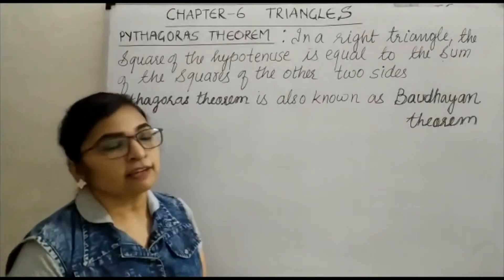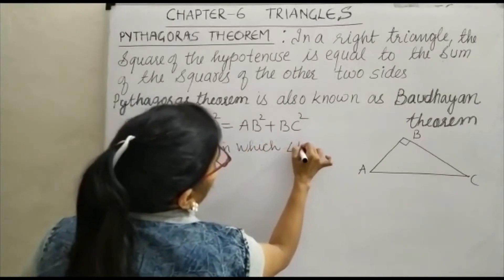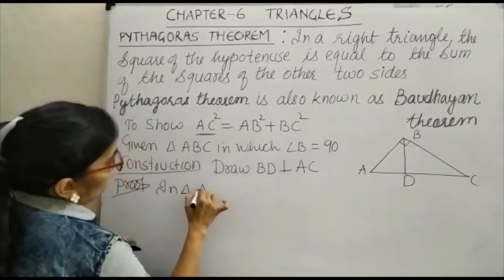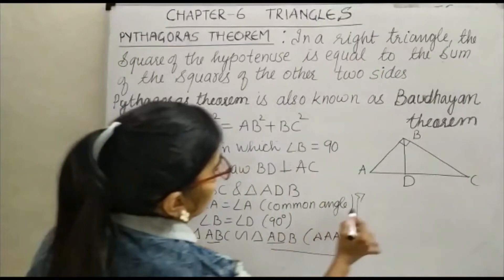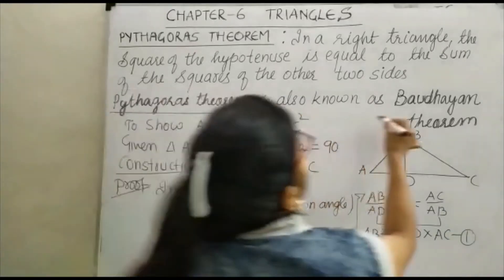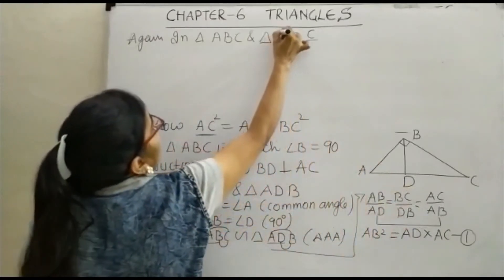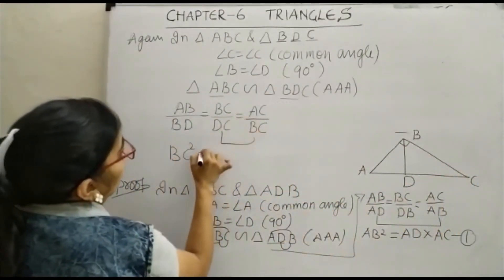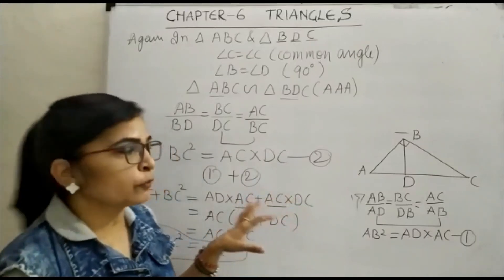Class 10 Chapter Triangles Proof Of Pythagoras Theorem Also Known As Baudhayan Theorem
Class 10 ,
Chapter Triangles ,
 Proof Of Pythagoras Theorem Also Known As Baudhayan Theorem